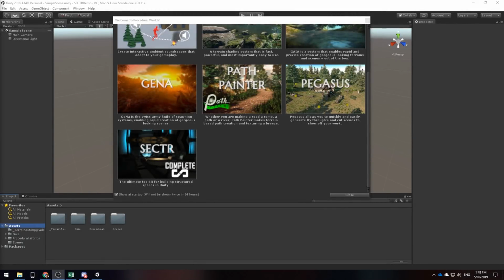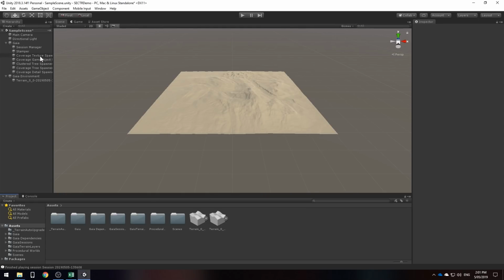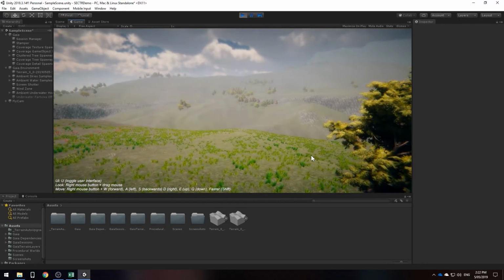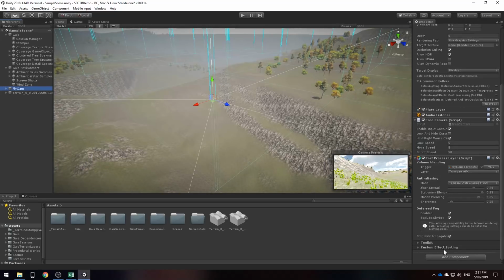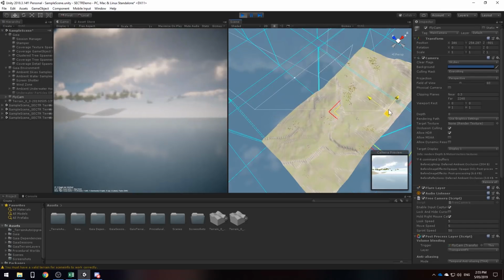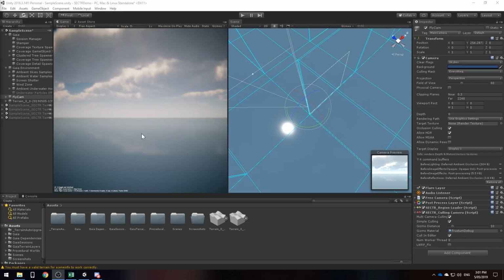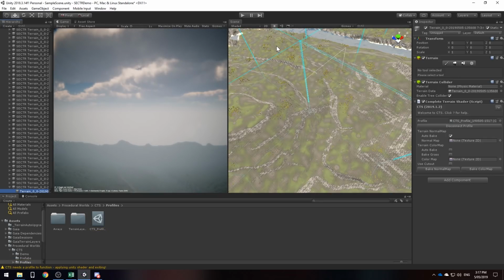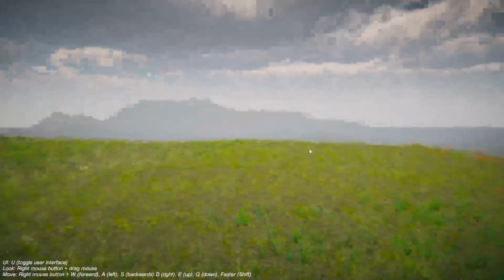Sectr Complete 2019 Terrain Streaming Tutorial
This tutorial shows how to set up terrain streaming on an 8k terrain using Sectr Complete 2019.